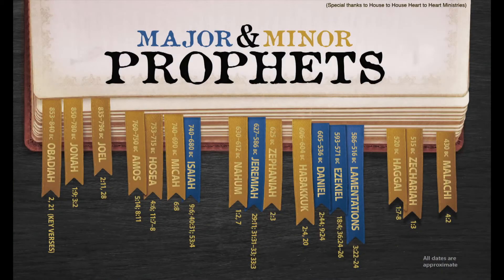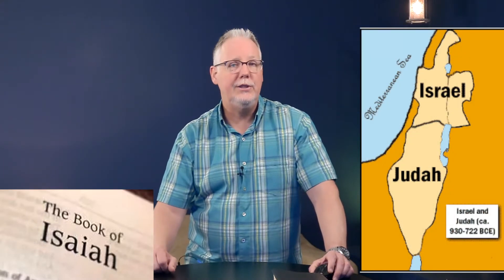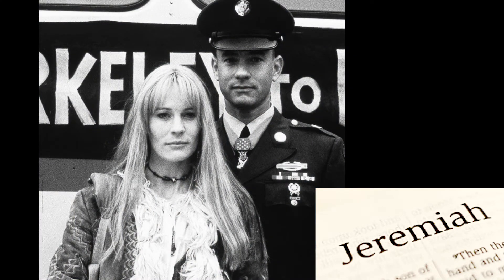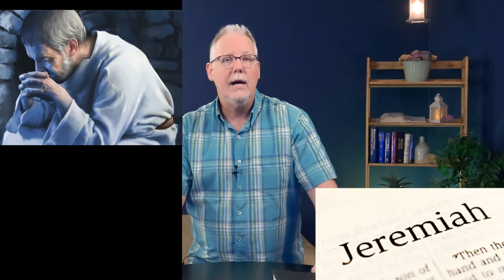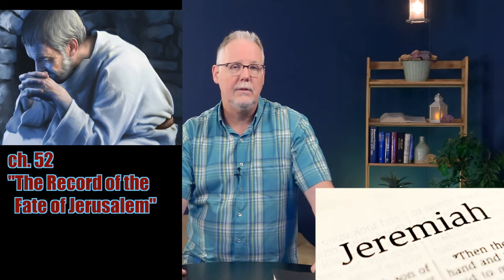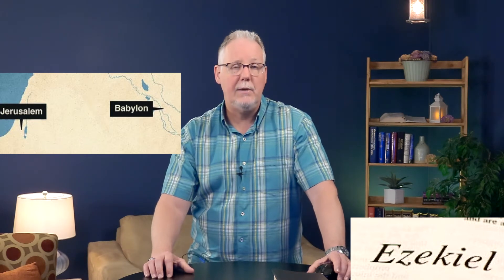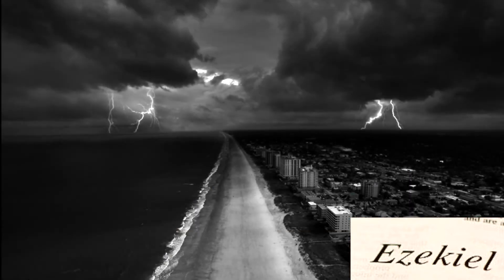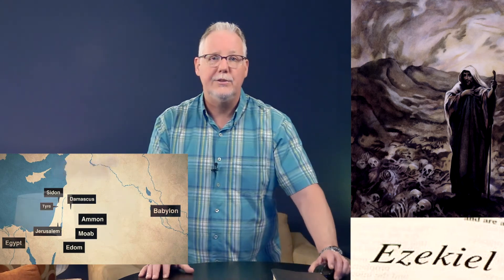Digging Deeper Moment 109 | BLT: Major Prophets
Biblical Literacy Training (part 8) : Isaiah, Jeremiah, Lamentations, Ezekiel